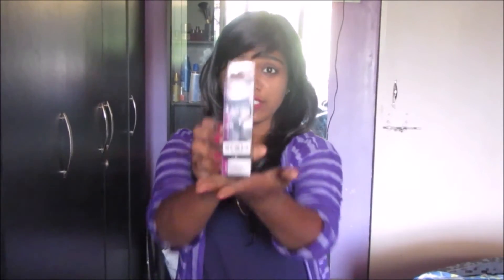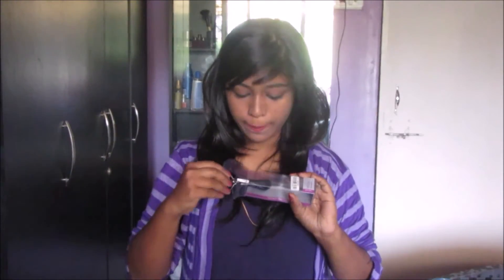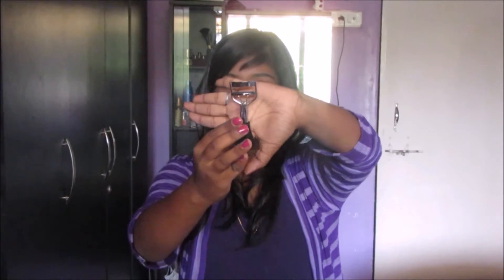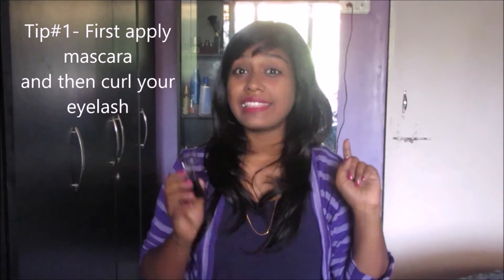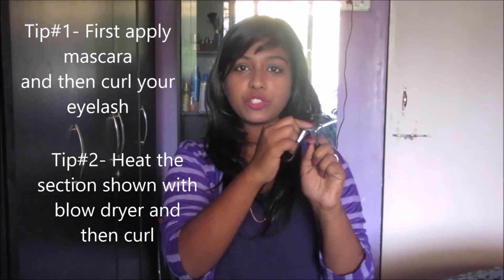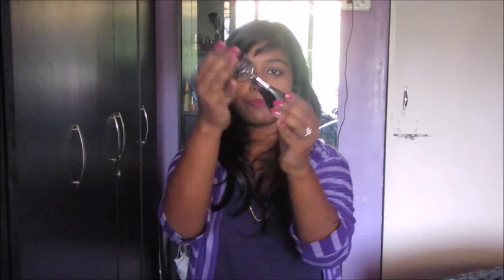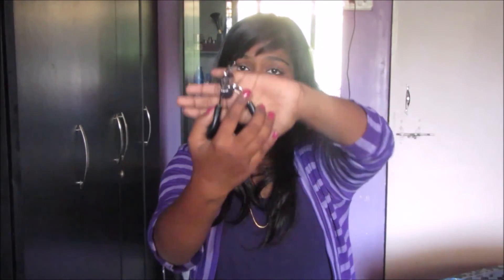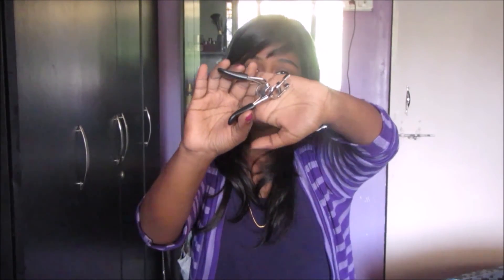Review: Vega eyelash curler||EC021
Hello beauties!!
First of all sorry for uploading late but I am having my semesters going on so was a bif busy.
Anyways todays video is a review on vega eyelash curler.
It retails for Rs.150 and does the work of curling pretty well.
So do check out the video
Your opinions are important for me:)
Also your feedback means a lot to me and makes me really happy
I'll meet you next monday till then take care;)
God bless